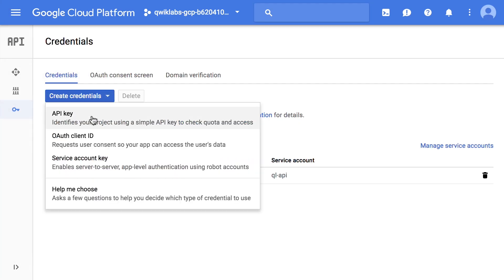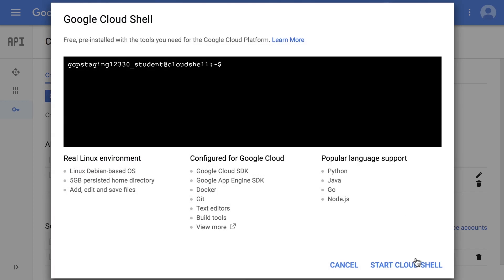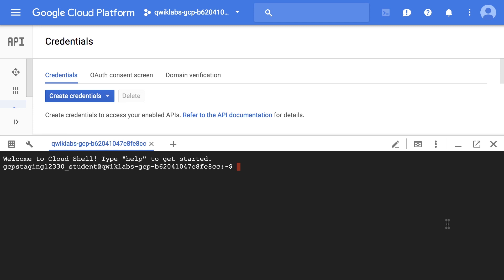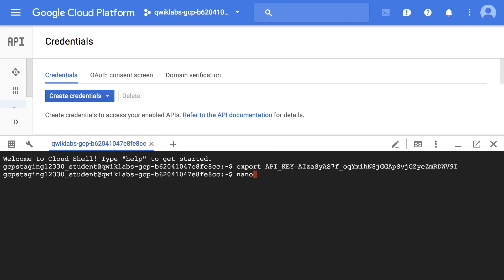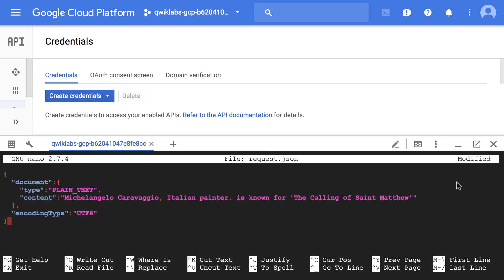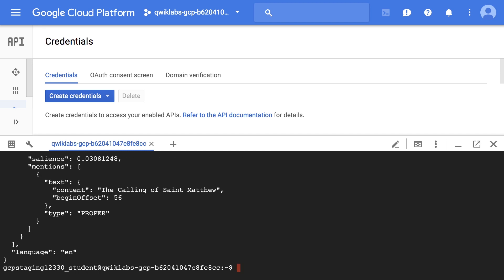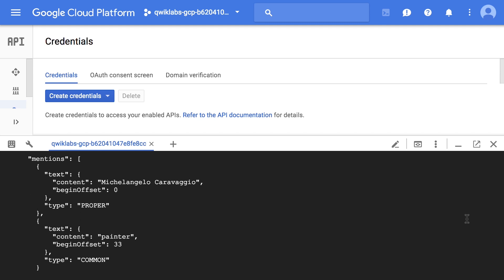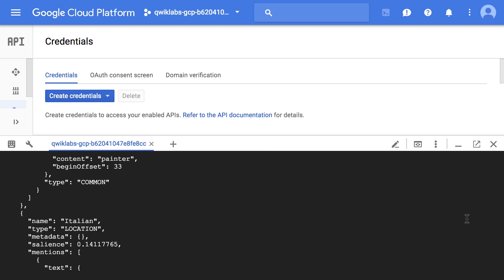Gain Valuable Insights from Text with Cloud Natural Language | Google Cloud Labs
Derive actionable insights from unstructured text using Google machine learning. Try the Cloud Natural Language API: Qwik Start lab

*Automatically get 3 free credits to take the lab. New enrollees only. Free credits offer good until June 19, 2018

Want to learn more about Cloud Natural Language API, Cloud ML Engine, and other Google Cloud products and services?